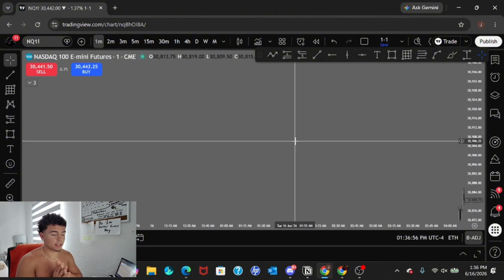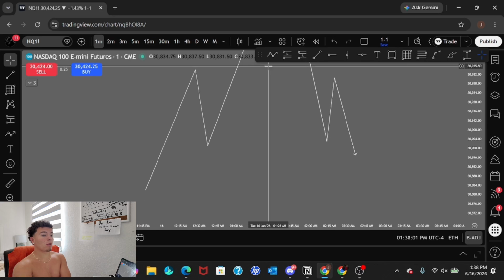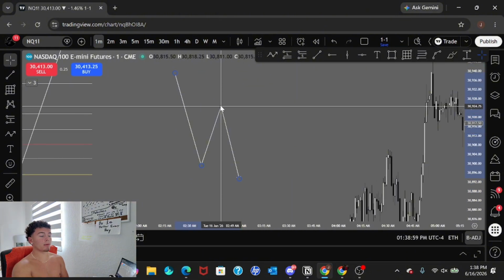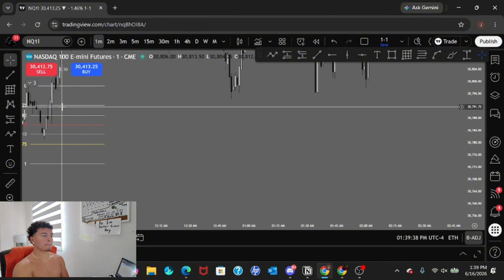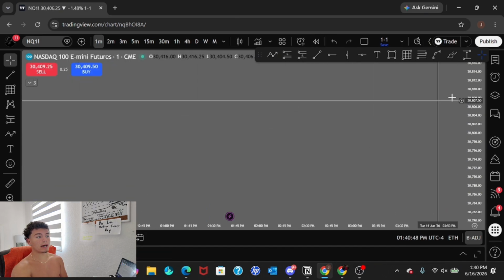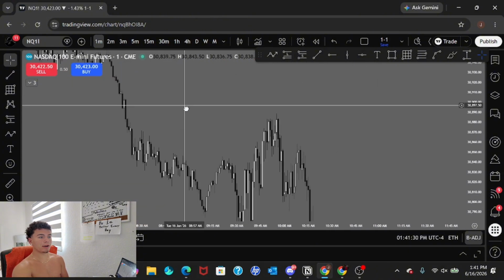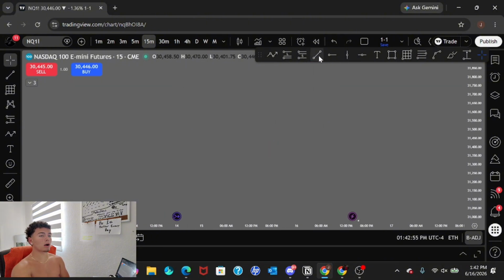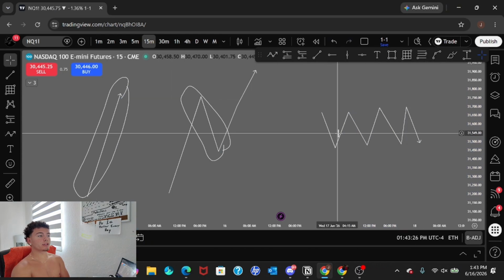OTE is broken..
Here’s OTE for you guys one of my top confluences feel free to use this in your own Trading. It’s very useful.
If you guys would like access to my free Discord, I’ll drop a link right here so you guys can start learning for free today